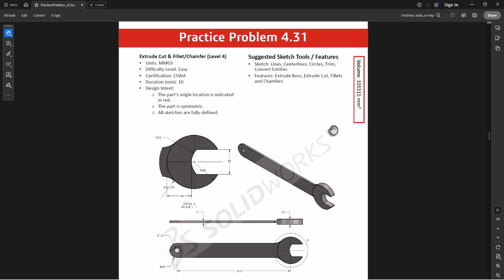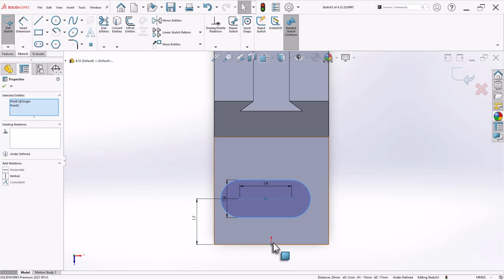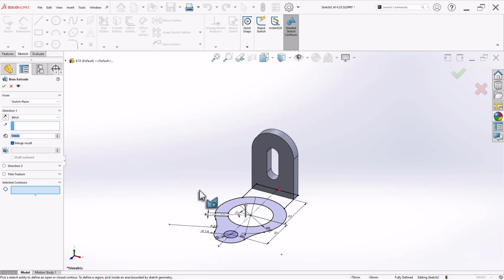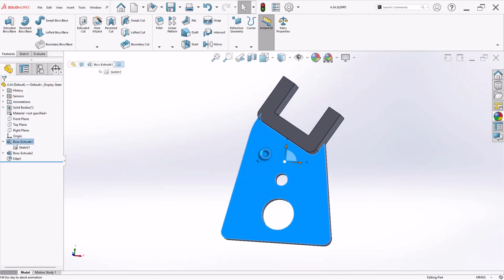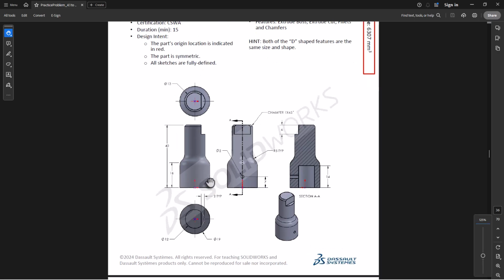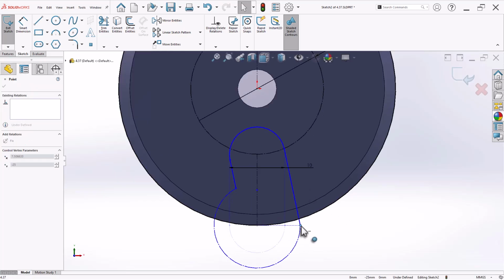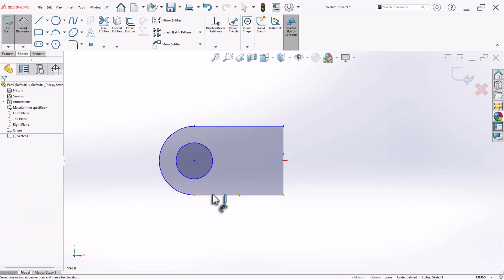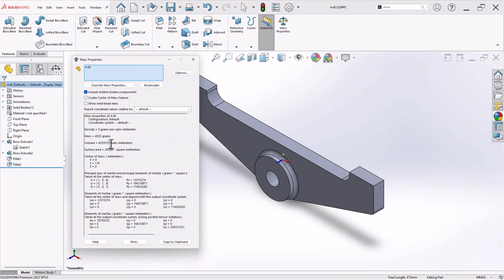11.4 | CSWA Practice Problems | Level 4 (Problem 4.31 - 4.40)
Let's together practice CSWA Practice Problems of level 4 from 4.31 to 4.40.

Time Stamp

00:13 Problem 4.31
03:30 Problem 4.32
07:12 Problem 4.33
12:36 Problem 4.34
19:40 Problem 4.35
23:37 Problem 4.36
28:29 Problem 4.37
32:02 Problem 4.38
36:26 Problem 4.39
39:18 Problem 4.40